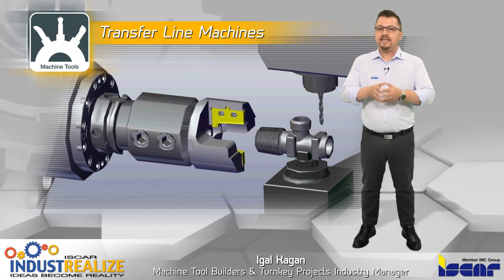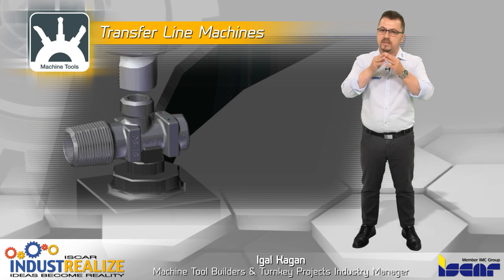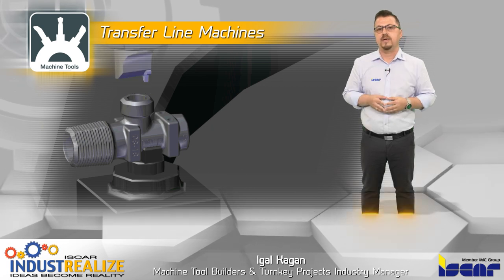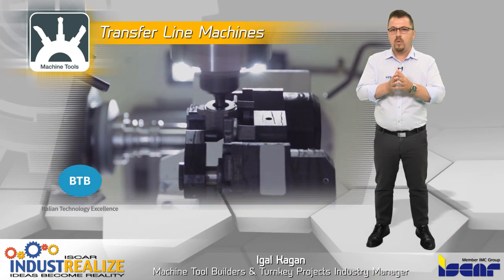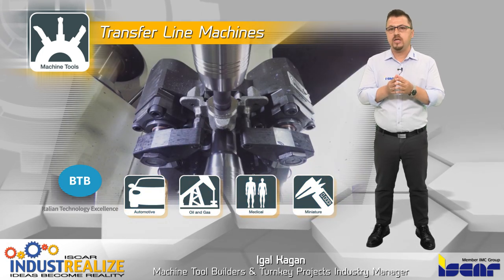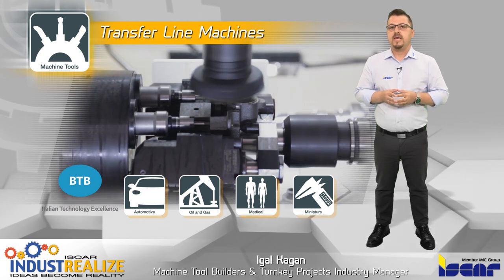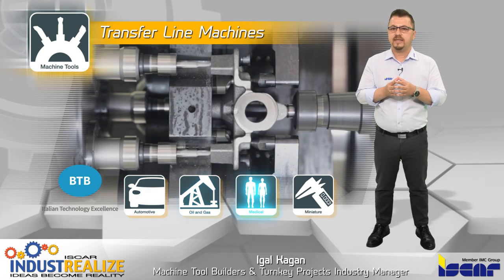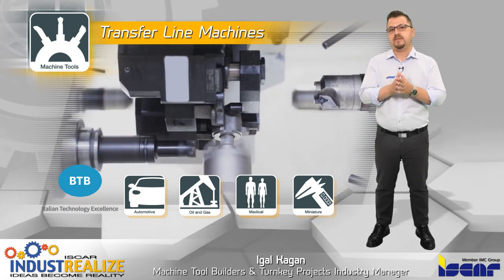ISCAR INDUSTRY TALK - Transfer Line Machines [MTB]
Adaptive Solution for Transfer Line Machines

In the age of modern manufacturing, industries demand fast and effective solutions for mass production.
Transfer line machines are especially equipped and dedicated for this purpose. Transfer lines consist of several stations with different types of tools for diverse machining operations such as turning, drilling, milling, and boring.
Transfer line machines are robust and can be used only to produce specific items.
With the growing demand for even higher mass-produced parts, transfer line machines have been widely adopted specifically for small cylindrical parts produced from rods.
This phenomenon makes these machines highly popular.
The transfer line concept aims to induce manufacturing in the fastest and most economical methods.
Achieving success depends on the right tool design, as described in the following highlights:
Most of the tools are specially tailored and complicated due to the complexity of the machining process, with very tight cycle times.
Combined tools maintain exact cycle times and reduce the number of stations required for a given machining process.
The tools combine several functions such as:
- Drilling, boring and chamfering or spot facing operations
- Drilling, trepanning and chamfering operations
- Drilling and internal slotting
- Plunging with direct and back chamfering, etc.
Equipment for transfer line machines usually requires specific tool dimensions due to the station size, stroke limitation and good chip evacuation which allows non-stop production cycles.
Tight tolerances can be achieved with mono-block tools combined with specially tailored tools that have different adaptation types such as CAMFIX, HSK, and more.
Rotating and non-rotating shape forming tools equipped with ISCAR's unique FTB, XNUW and PENTA inserts allow reducing cycle time by machining complicated profiles in one pass.
Turning operations such as external turning, boring, and reverse boring are often performed by additional linear axis machining perpendicular to the spindle centerline.
Commonly called “U-axis,” a term used for placing tools on special heads with complicated block systems and counterweight,
ISCAR has enormous experience with such tools as separable (mounted on blocks), and as non-separable (mounted directly on the head).
Companies associated with the automotive, oil and gas, medical, miniature, and other industries widely use such types of machines.
These companies are global and situated in most industrialized countries.
ISCAR provides professional worldwide support and transfers important technical data related to specific projects among its subsidiaries, to assure the tools meet customer demands.
I would like to remind you to download the ISCAR WORLD app - the new Industry 4 standard for machining intelligently.